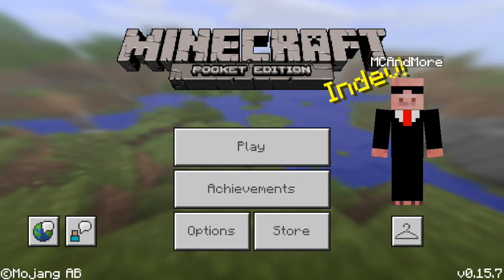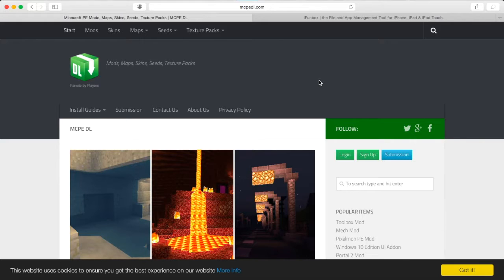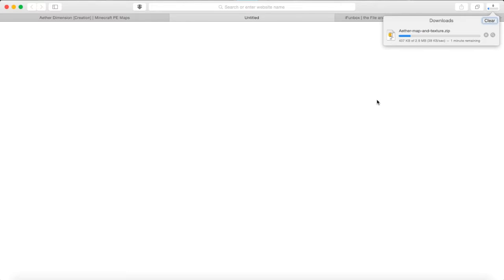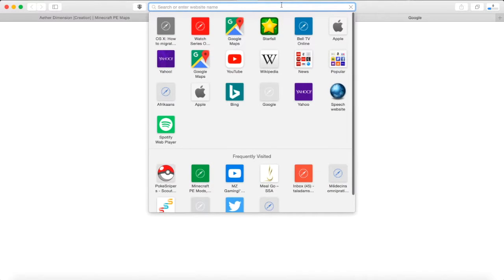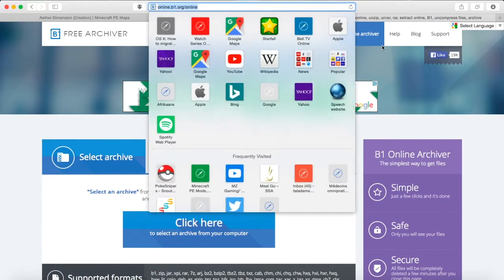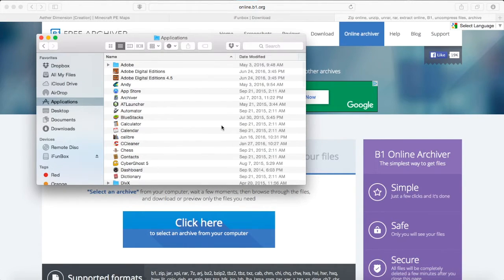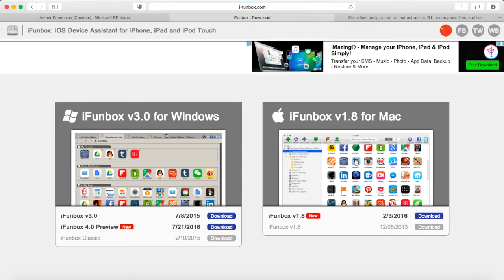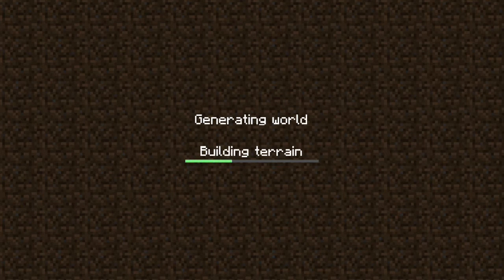MCPE: HOW TO DOWNLOAD MAPS FOR iOS!!! (NO JAILBREAK) (COMPUTER)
Hey guys I'm back with another awesome tutorial. Hope you enjoy!